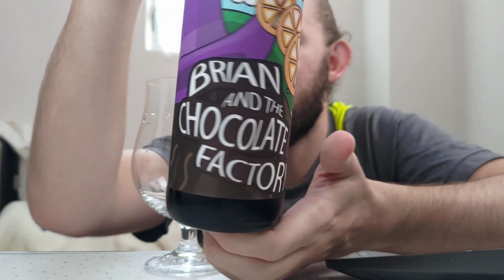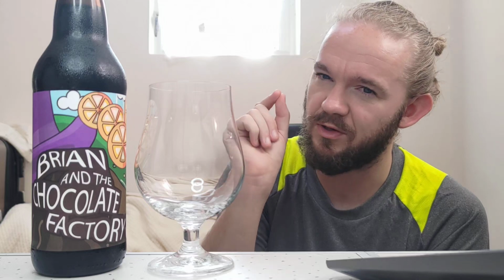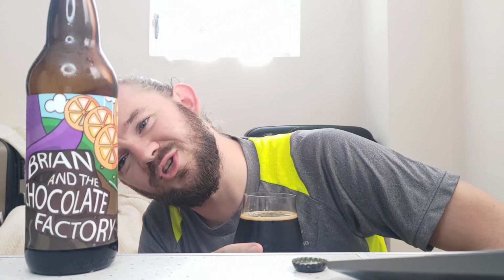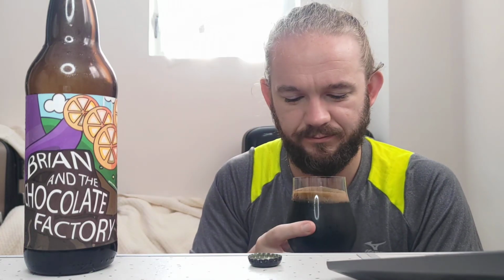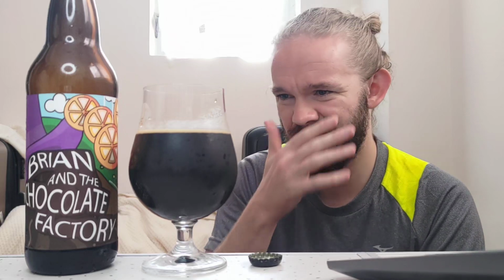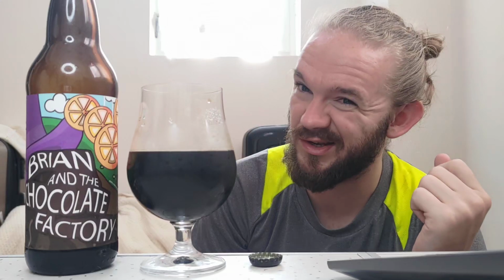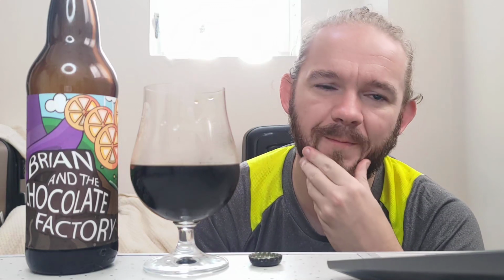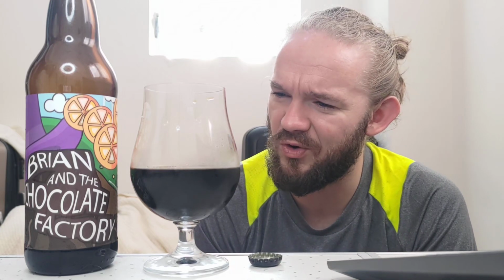Beer Review #4085: Carbon Brews - Brian And The Chocolate Factory (HongKong)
Review of the Brian And The Chocolate Factory, an Imperial Stout, from Carbon Brews in Fo Tan, New Territories, Hong Kong.